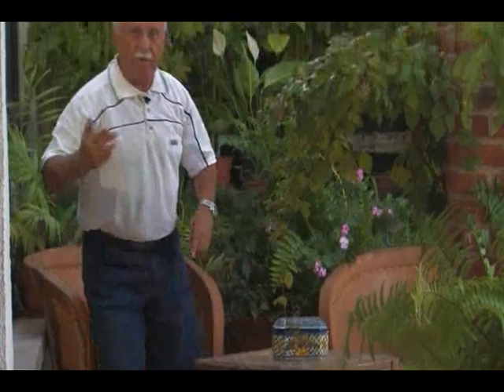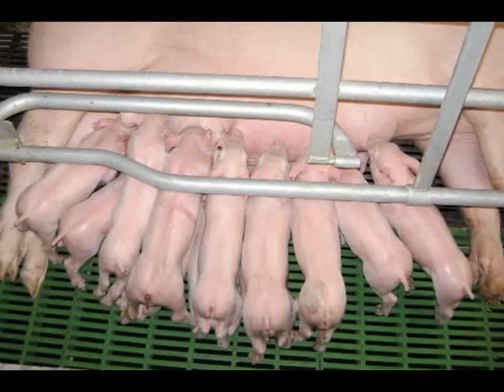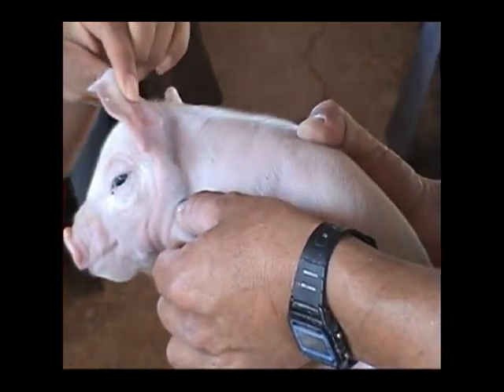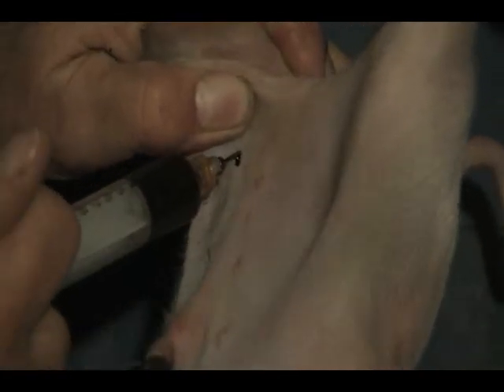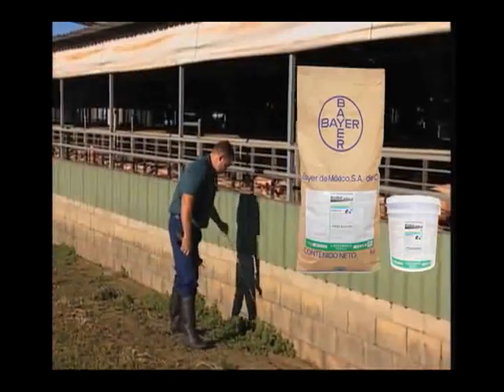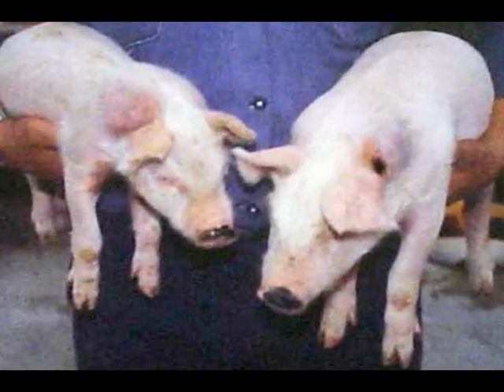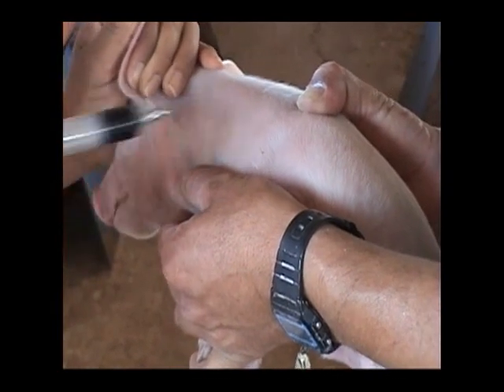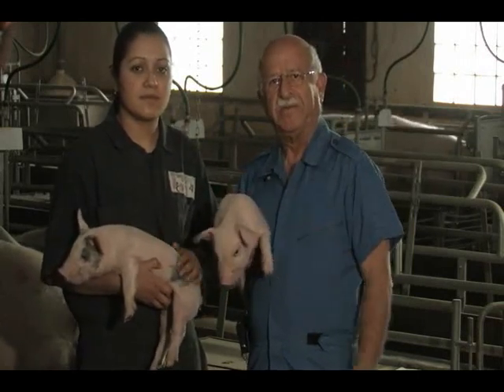Aplicación de Hierro Parte 2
tips del Dr Maqueda.